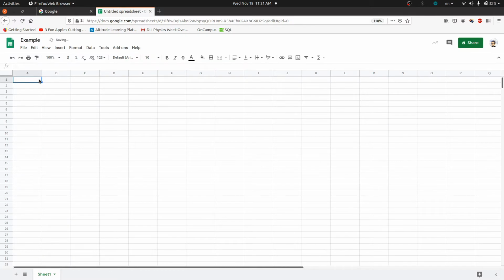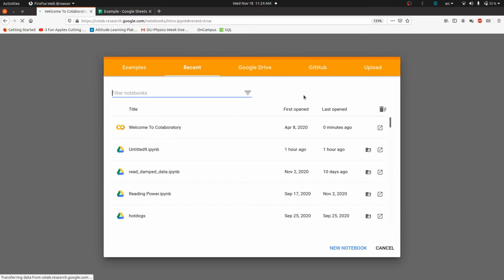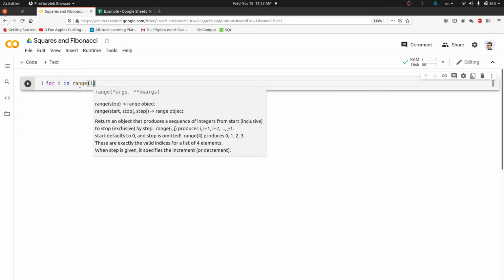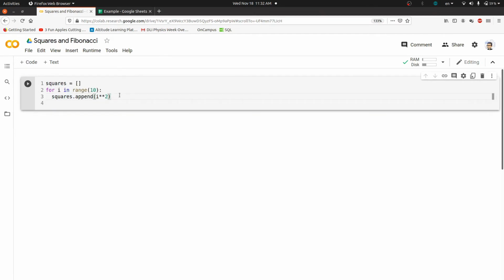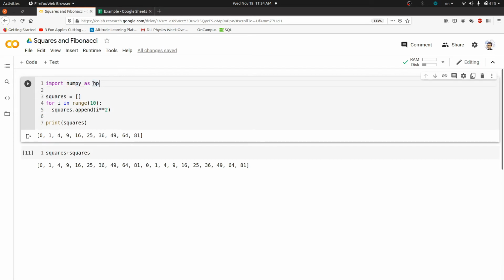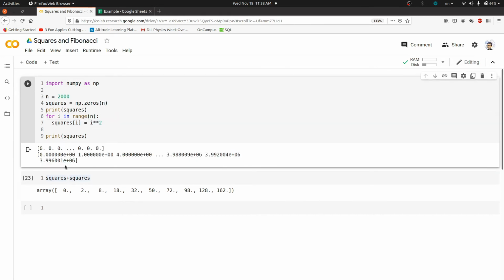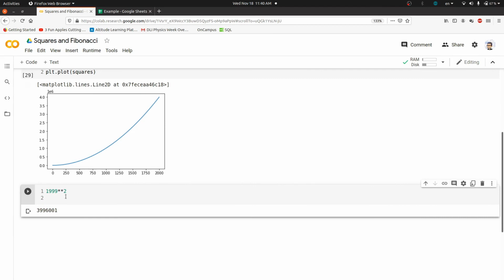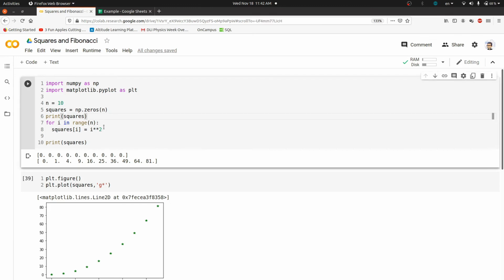Introduction to Python with CoLaboratory Notebooks